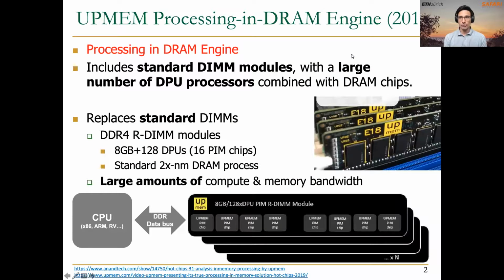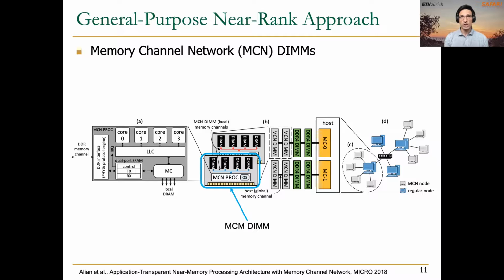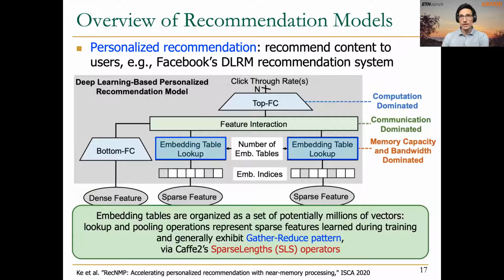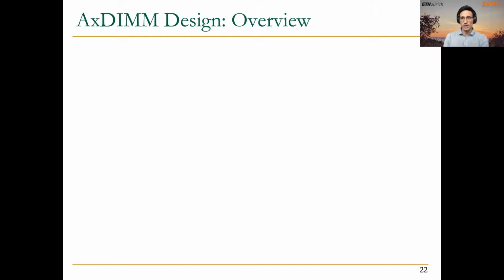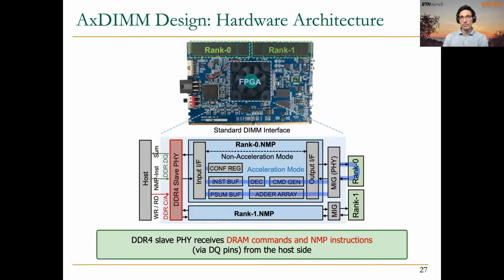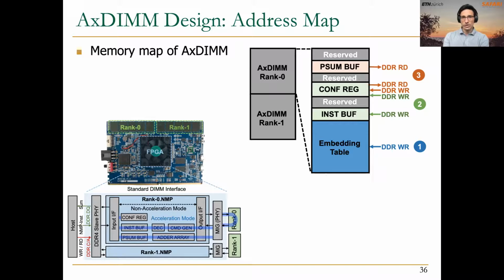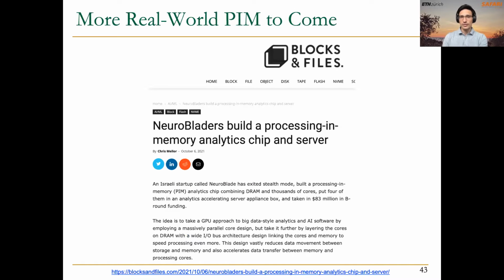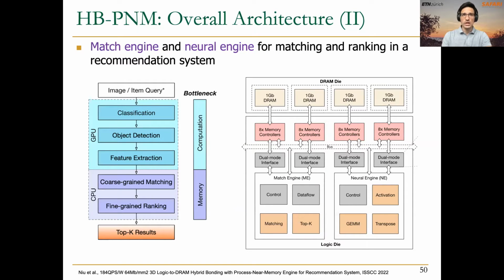Processing-in-Memory Course: Lecture 9: Real-world PIM: Samsung AxDIMM - Spring 2022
Lecture 9: Real-world PIM: Samsung Accelerator DIMM (AxDIMM)

Recommended Reading:
Intelligent Architectures for Intelligent Computing Systems